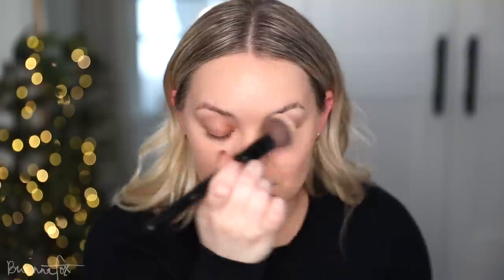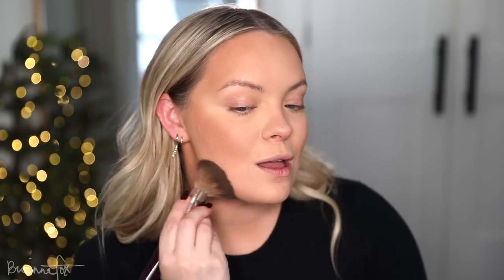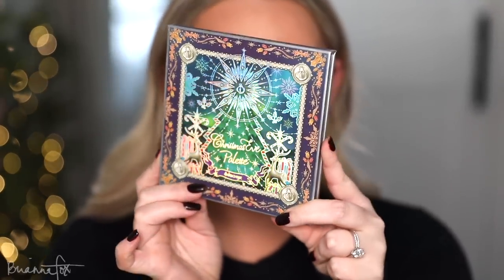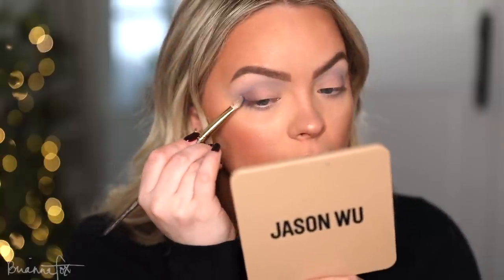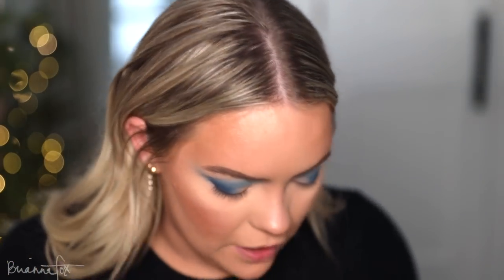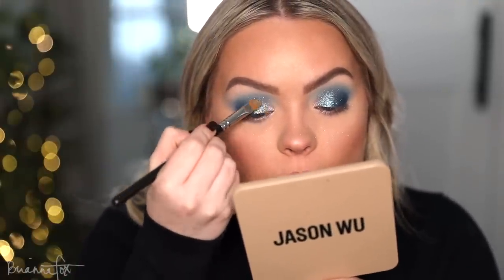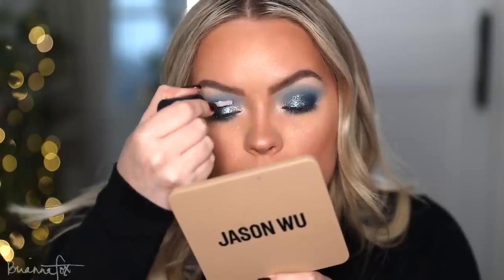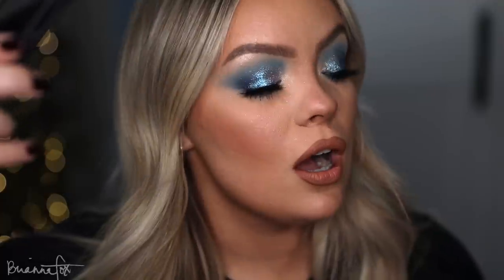HOW TO SMOKEY NAVY GLAM HOLIDAY MAKEUP TUTORIAL - Hacks, Tips & Tricks for Beginners! Vlogmas Day 9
today im breaking down this smokey navy makeup look step by step and sharing all of my tips & tricks with you! let me know in the comments what you want to see next :)